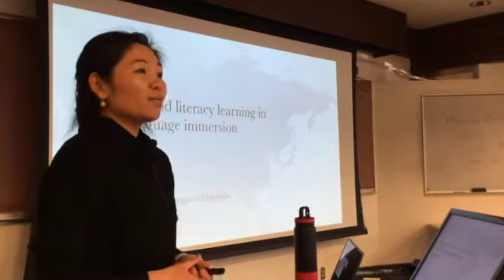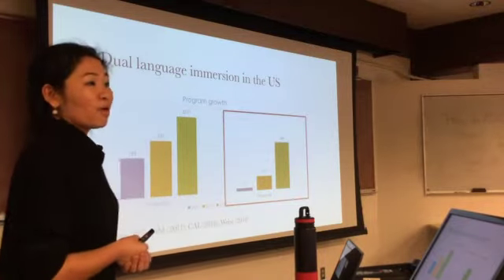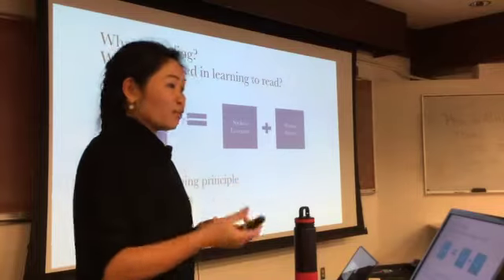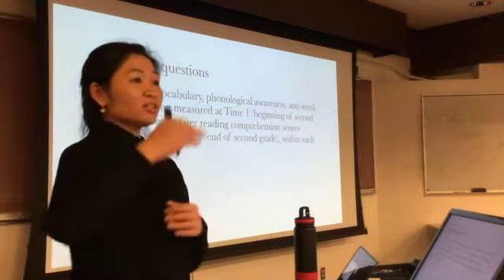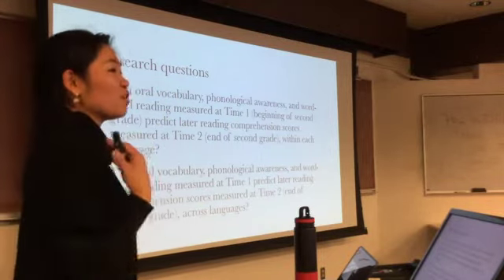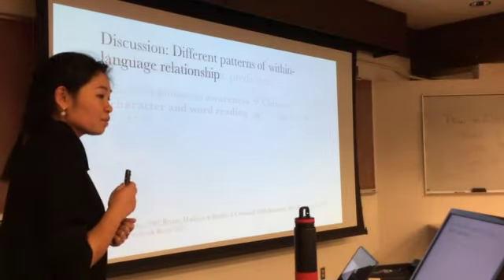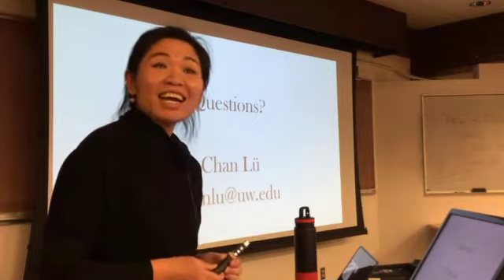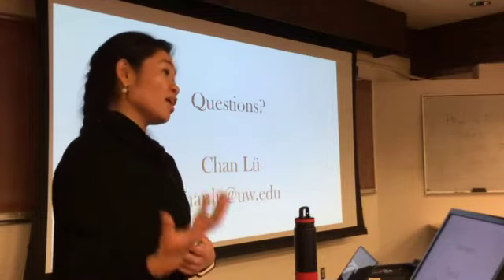“Language and literacy learning through dual language immersion” by Dr. Chan Lu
Seminars in Hearing and Communications Sciences Present:
Chan Lu, PhD
Assistant Professor, Asian Languages and Literature
Chinese Language Coordinator

Though dual language immersion programs have been growing rapidly across the United States and around the world, our understanding of how school age children learn two languages simultaneously in a classroom setting remains restricted, especially when the two languages employ different writing systems. In this talk, I will introduce the studies I conducted on school age children in an English-Mandarin dual language immersion program in an urban public school.
Specifically, this talk will discuss how oral language competences in the two languages contribute to children’s literacy skills within and across languages, and how facets of children’s language-specific skills contribute to their literacy learning differently. Based on the findings, I will discuss the implications for language and literacy learning in a dual language immersion setting, and assessment of dual language learners.